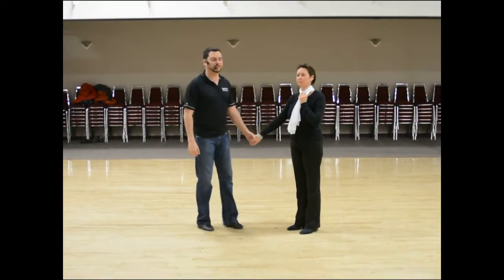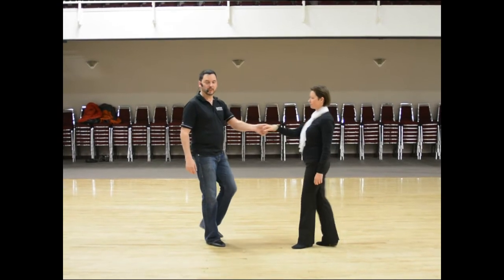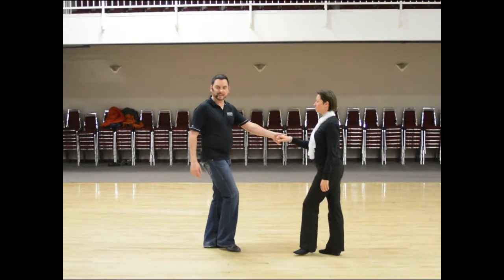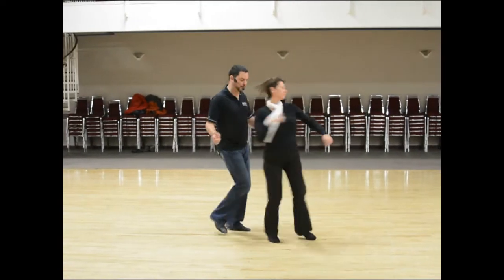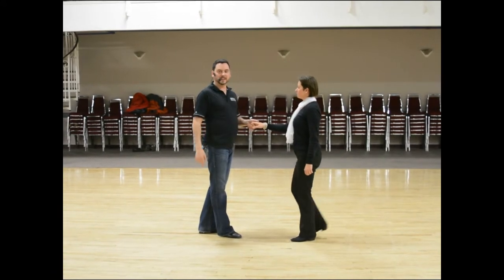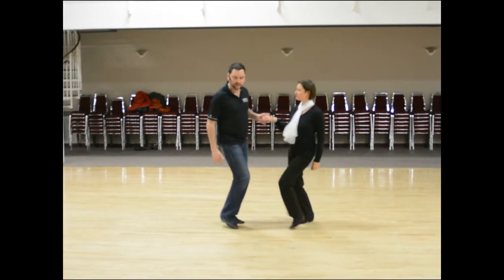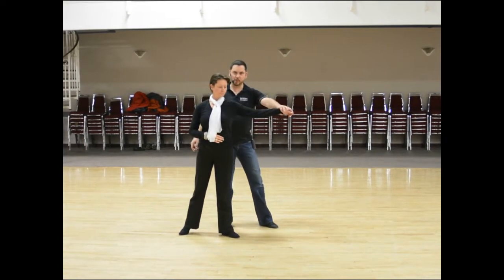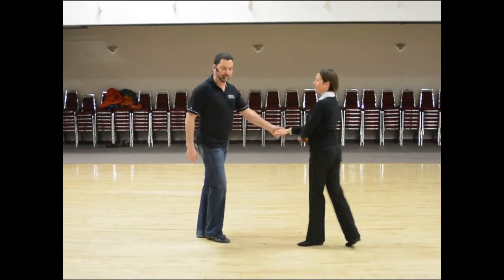Country Pride Dance Club